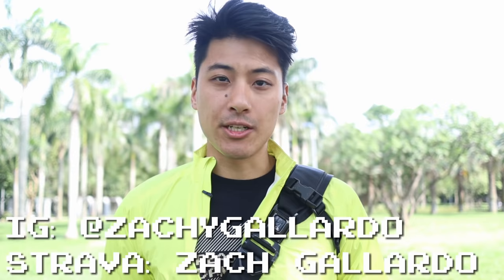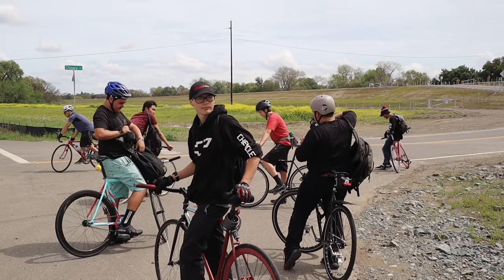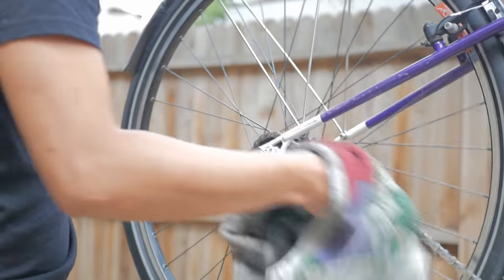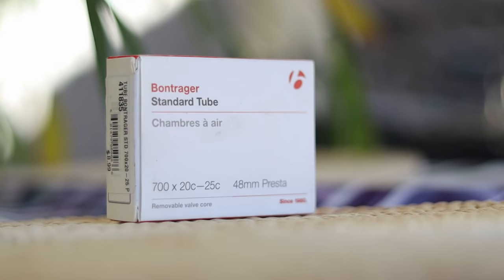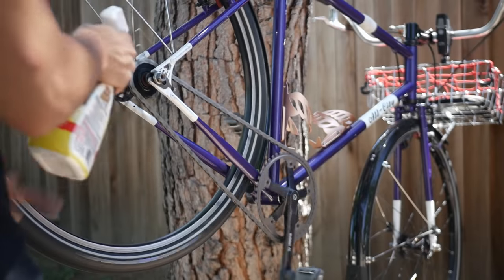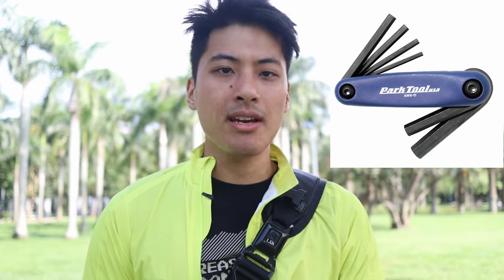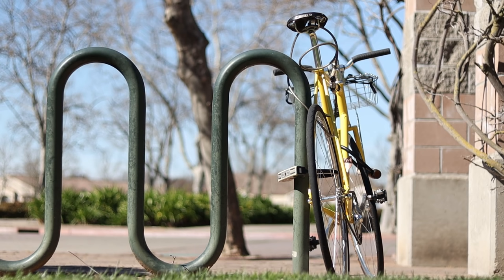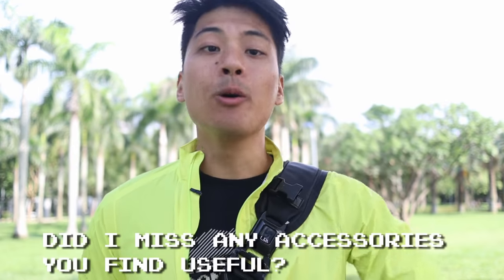Must Have Cycling Accessories for Beginners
So you got your bike and you're wondering what accessories you may need to continue riding to be Reasonably Dangerous? Here's the essential beginner cycling accessory kit to keep you safe and your bike running smoothly and reliably for years to come.

1. Essential Safety Cycling Accessories:
Giro Trinity Helmet

NiteRider Headlight/Taillight combo:

2. Essential Maintenance Cycling Accessories:

Topeak Joe Blow Sport:

Continental spare tube:

Rema TT Patch Kit:

Pedro's Tire Levers:

Rock N Roll Chain Lube:

Park Tool Hex Wrench Set:

Lucas Oil Waterproof Grease

3. Essential Security Cycling Accessories:

Abus Granit X-Plus Mini:

OnGuard Bulldog Mini:

Kryptonite Kryptoflex Cable lock:

Fixie Famous Shoutout:
StanStrong108
Evan Clement
Joey Rapalo
Marek Dravecky

Michael Rector
Austin Fowler
nicodache
Pat Bateman